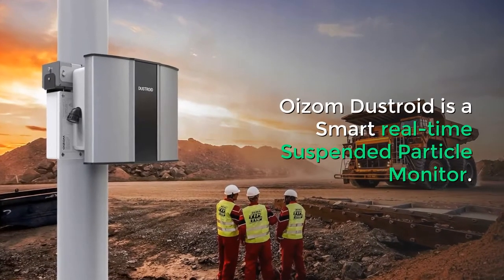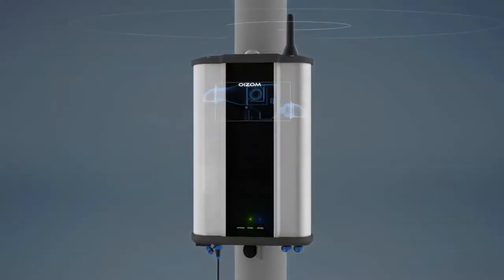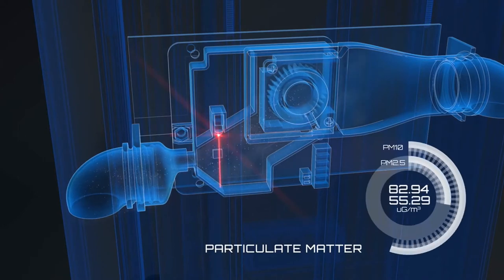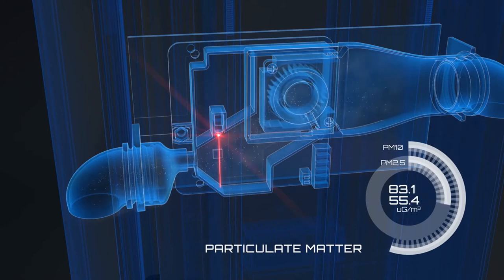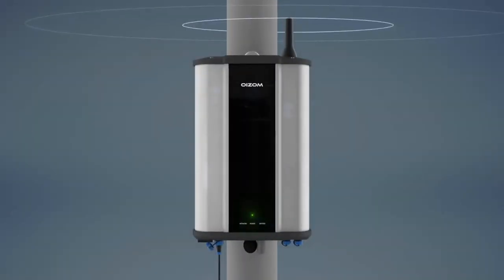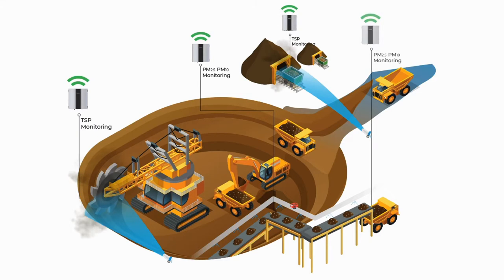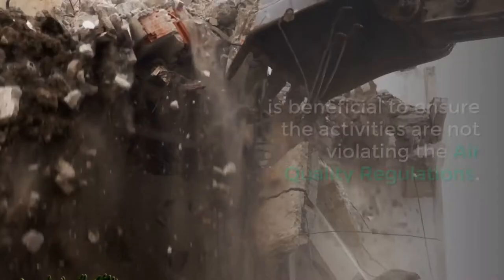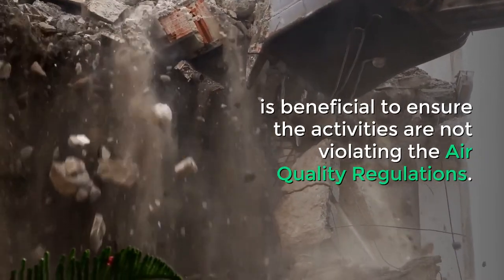Dust Monitoring Solution for Data-driven Dust Suppression at Construction, Mines, Quarries, Ports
Problem
Mining and quarrying activities contribute to dust emissions from periodic explosions and heavy transportation vehicles. Many industrial processes emit particulate matter mainly mineral, metallic, and wood dust. This phenomenon worsens air quality and increases the cases of respiratory ailments like asthma, bronchitis, etc. Construction activities are also one of the major sources of airborne particles. It produces particles like metallic, gravel, and concrete dust. In addition, DG sets and loading vehicles around the site emit gaseous pollutants like NO2 and SO2, which can form nitrate and sulfate particles. This attributes to the adverse effects on the health of the workers and residents living in the proximity.

Concept
By monitoring particulate matter around mining, quarrying and construction sites, dust impact is quantified. Setting thresholds on the dust levels, relevant alerts can be generated for the authorities and regulatory bodies. The alerts are useful to optimize the dust suppression process and automate the system.

Target Parameters
Ultra-fine Particulates smaller than 1-micron (PM1)
Suspended Particulates smaller than 2.5-micron (PM2.5)
Suspended Particulates smaller than 10-micron (PM10)
Total Suspended Particulate Matter (TSP)
Noise, Temperature, Humidity

Proposed Solution
By installing Dustroid around mines, quarries and construction sites, monitoring of suspended particulate matter, i.e. PM1, PM2.5, PM10, PM100 is done in real-time. The data helps in optimizing the dust-suppression process in case of excessive emissions from the sources. This data is used to generate alerts and alarms based on the custom threshold set by regulators. Using such triggers, a pre-existing dust suppression system like Mist cannons, Sprinklers, Mechanical barriers, Dust collectors, Dust Filters, etc. is activated.

Impact
The solution ensures that effective alerts are sent to the site contractor and the triggers automate the suppression systems on time. Taking relevant actions on these triggers, dust levels are maintained within the permissible limits for effective environmental regulation.